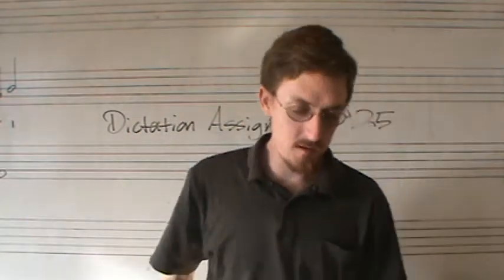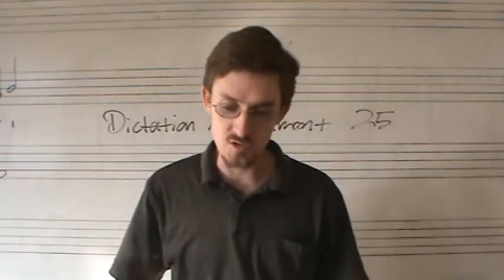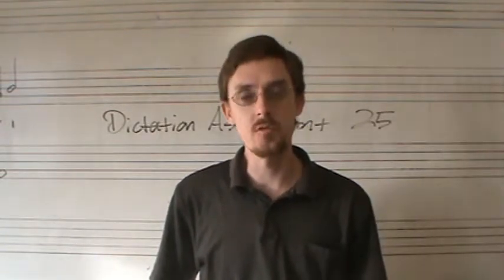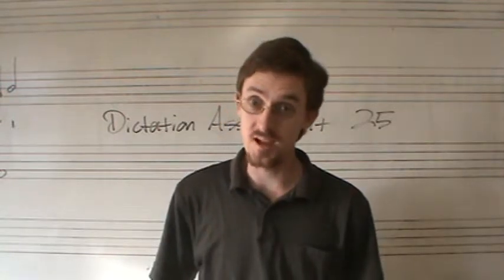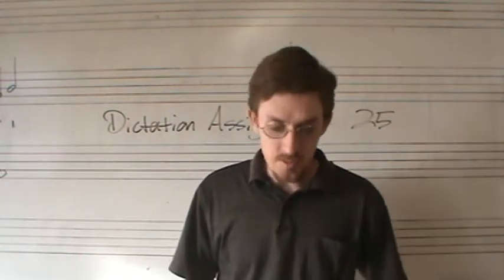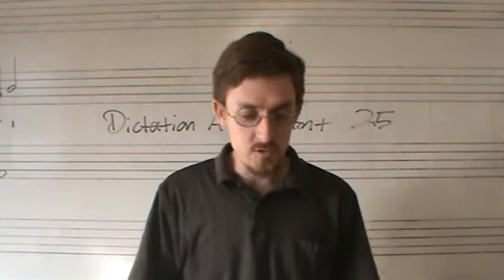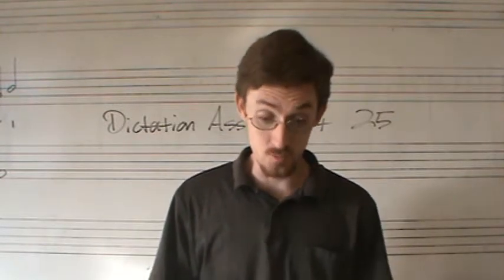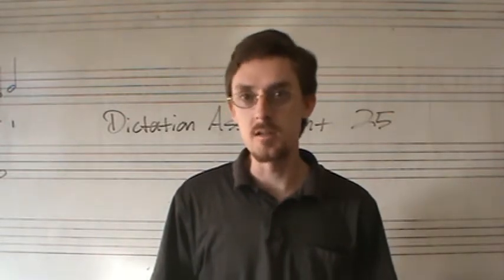Dictation Assignment 25